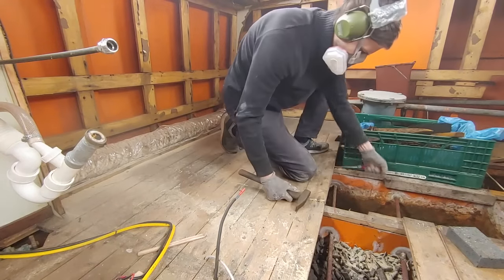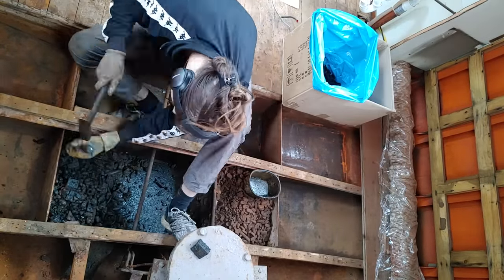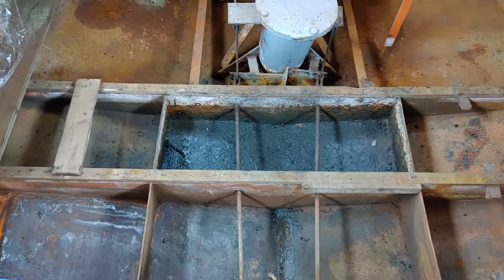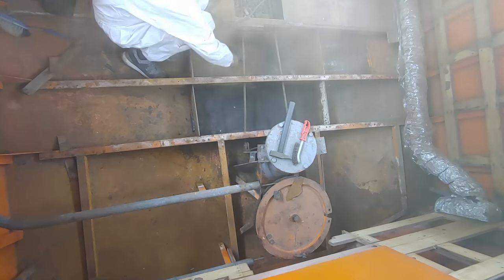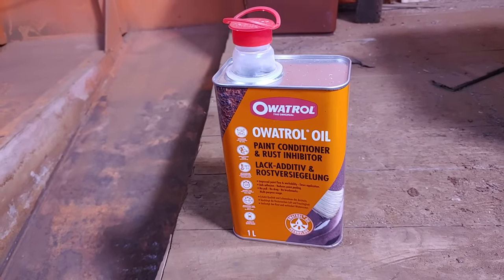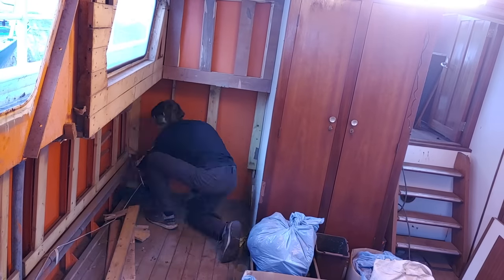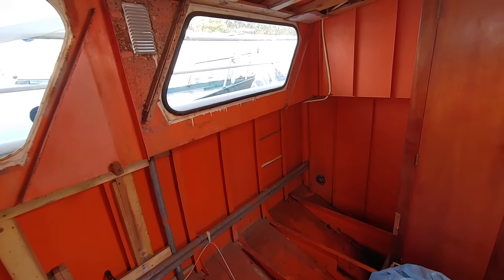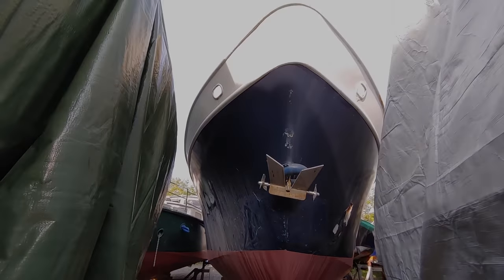Big Leaps Forward in the Rear Cabin - Week 5 - Vintage Yacht Restoration Vlog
We made big progress in the rear cabin of our 1978 steel boat.